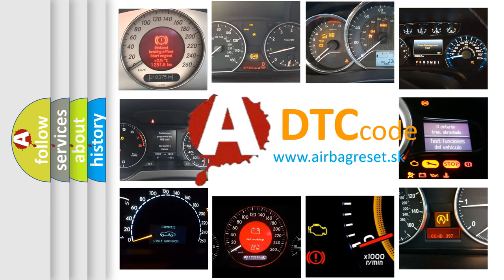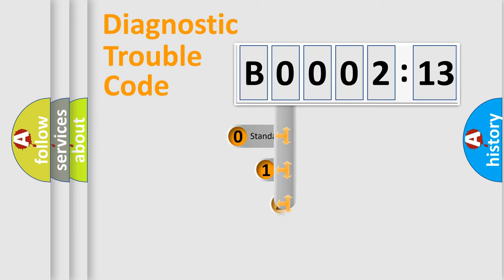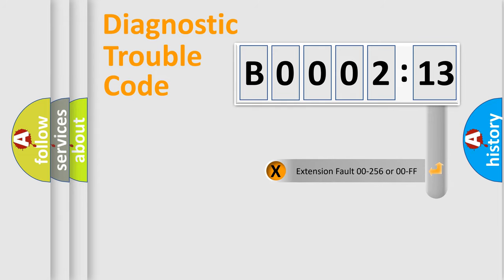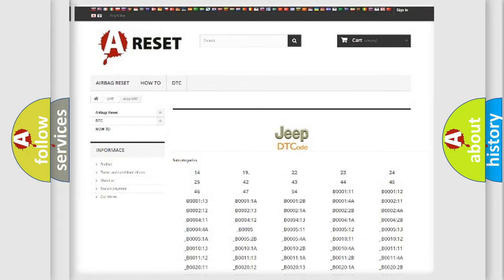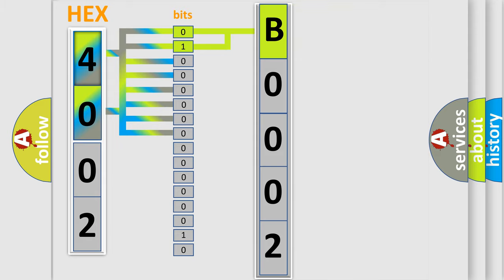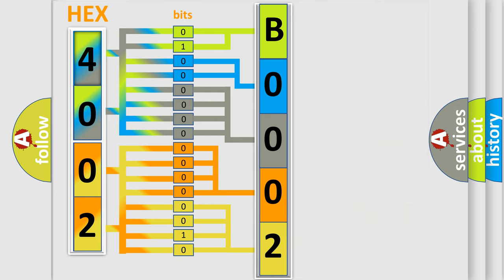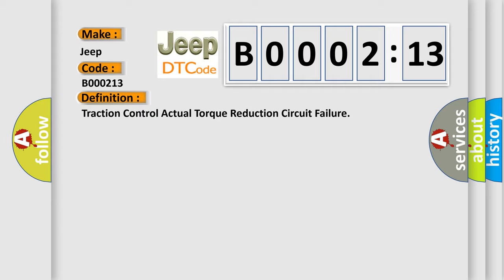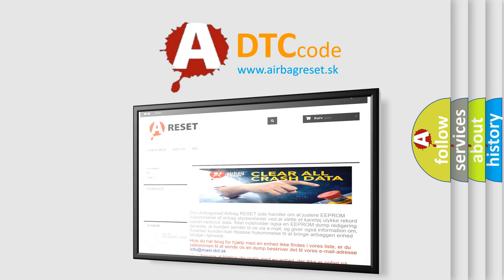DTC Jeep B0002-13 Short Explanation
Contents:
0:21 Basic DTC analysis according to OBD2 protocol standard.
1:48 Insight into programming
2:58 A diagnostically understandable description of the Diagnostic Trouble Code
3:05 Basic error definition

Make:
Jeep
Code:
B0002 13
Definition:
Traction Control Actual Torque Reduction Circuit Failure
Cause:
Open or short circuit of torque reduction inhibit linePCM malfunction
Failure Type:
Circuit Open